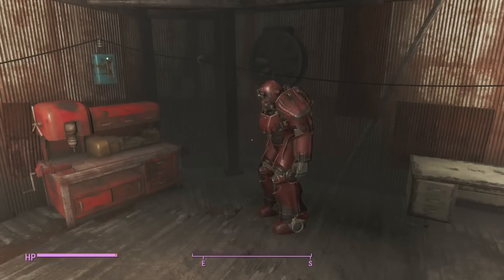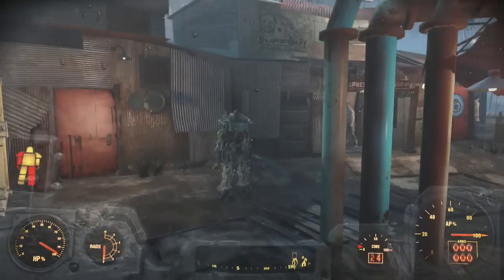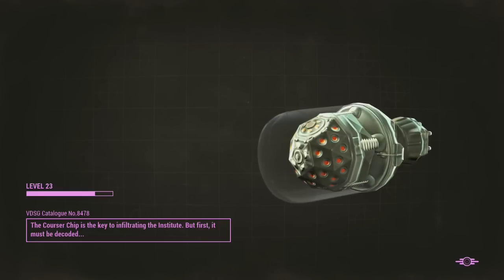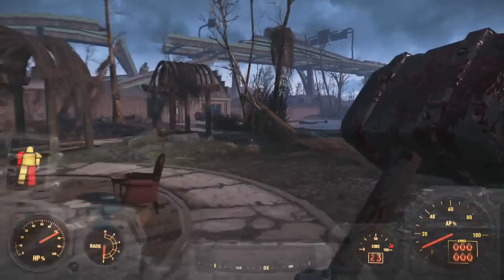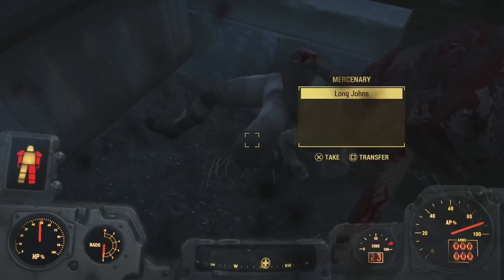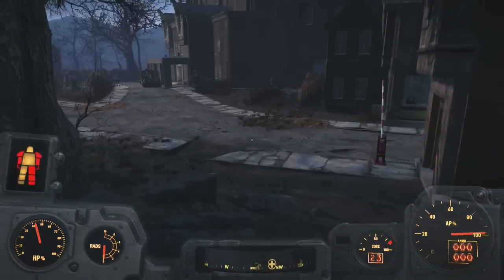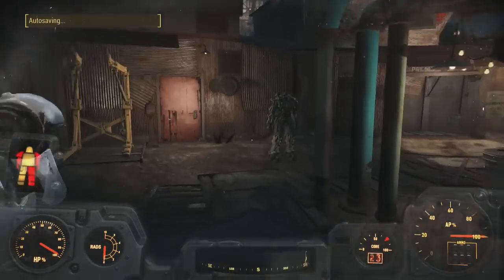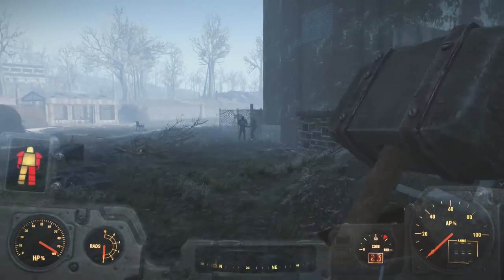Fallout 4 Unlimited Bottlecap Glitch